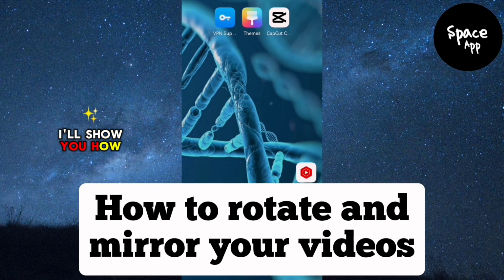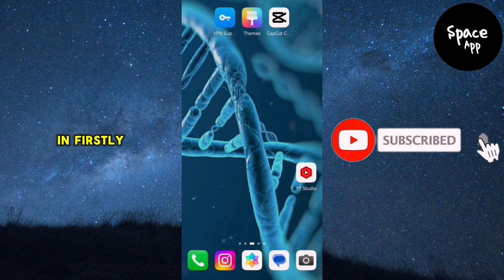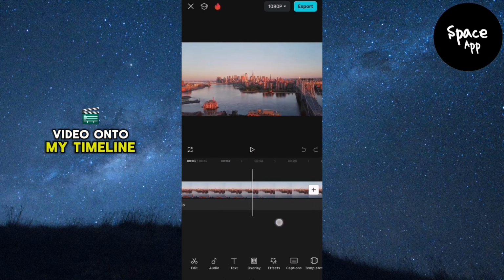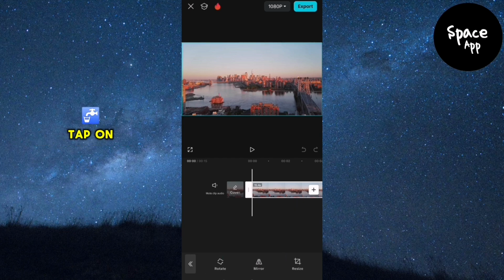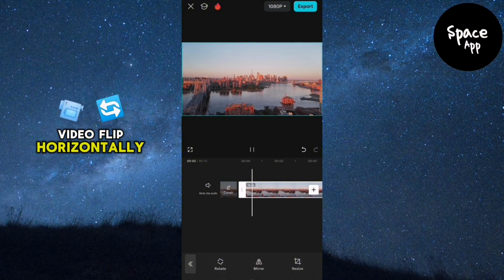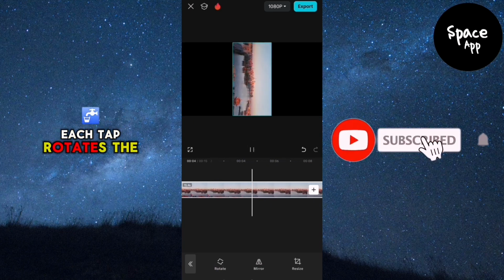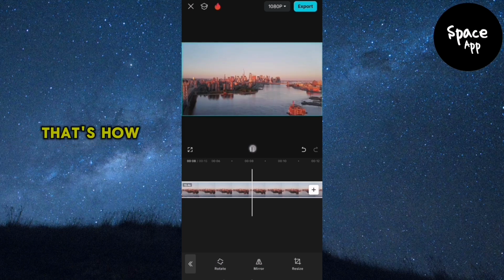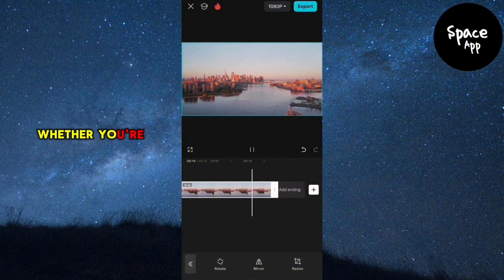How To Flip & Rotate A Video In CapCut | Full Guide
In this video, I'll show you how to flip and rotate your videos in CapCut. Follow these simple steps to easily change the orientation of your video clips.

🔹 **Steps Covered:**
1. Opening the CapCut app on your device
2. Importing your video into CapCut
3. Flipping your video horizontally or vertically
4. Rotating your video to the desired angle
5. Previewing and saving your edited video